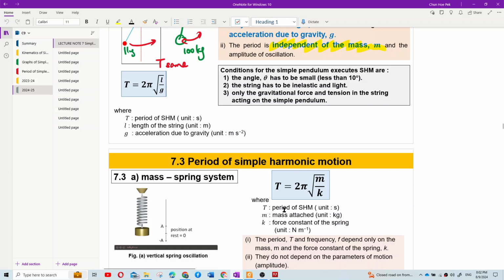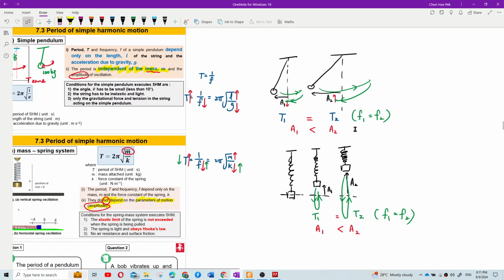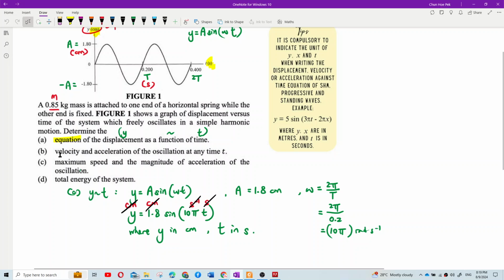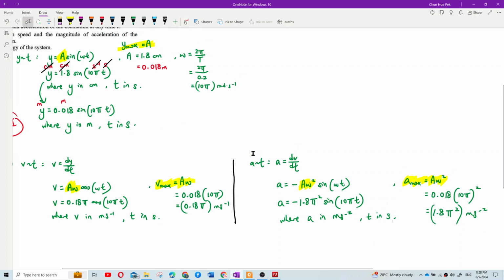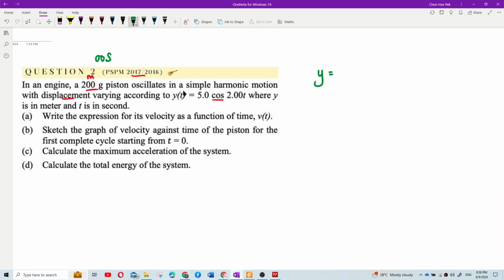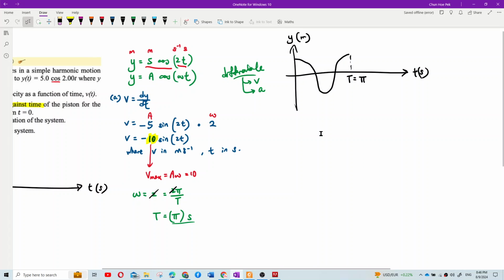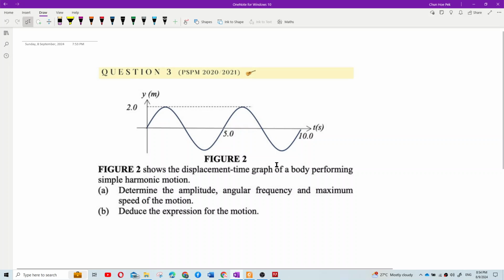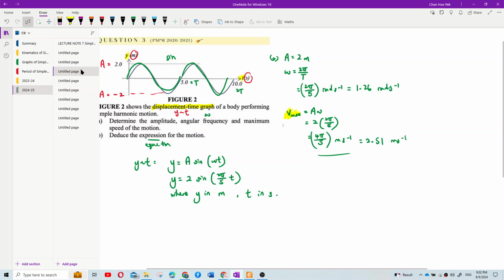Kinematics of Simple Harmonic Motion (SHM) - Part 3